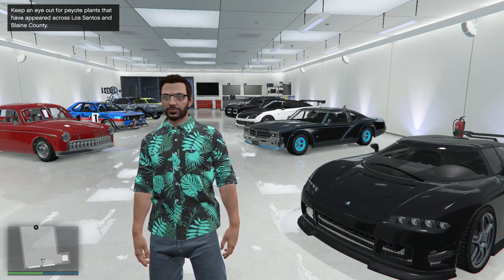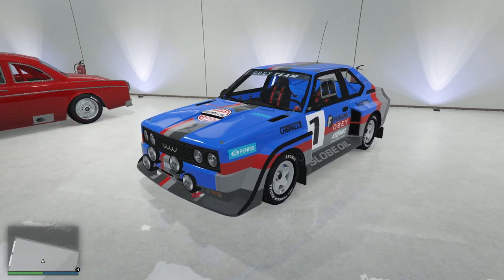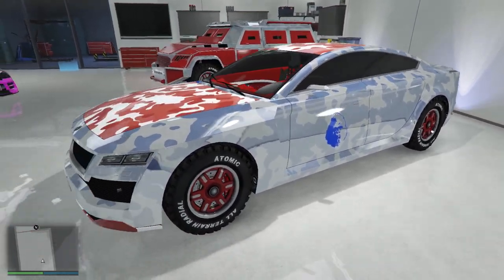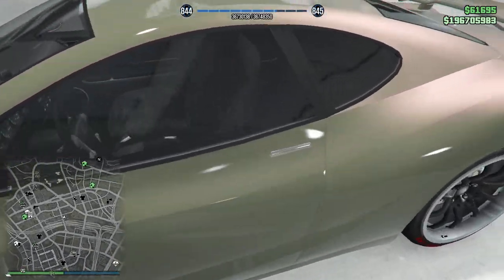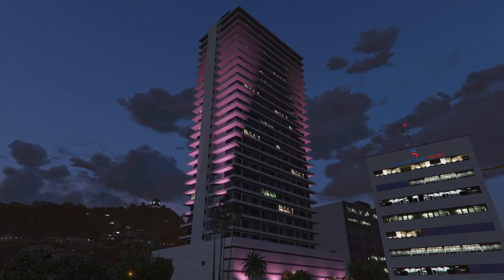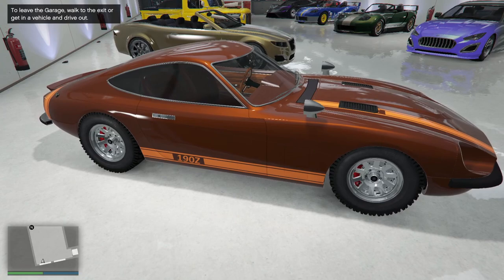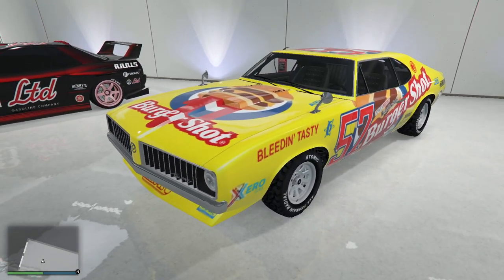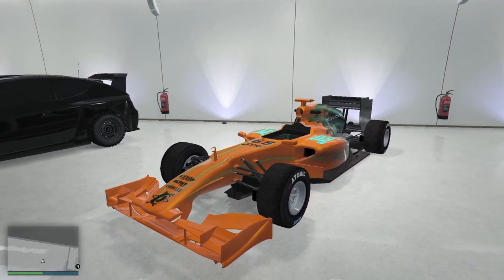Main Character Garage Review Part 1: The Regular Garages. Let's Play GTA5 Online!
Periodically it's important--as far as anything in a video game is important--to go through your inventory and see what is good and what is dross. For GTA5 that's a Garage Review. This is Part 1 of the Garage Review for my Main Character, and consists of all the "regular" garages that have a name that starts with "Garage."

I'm mostly going through everything to see what space I still have, and what space I can make, but why not take a look at all the cars while we're at it, right?

If you're into this sort of thing, enjoy!